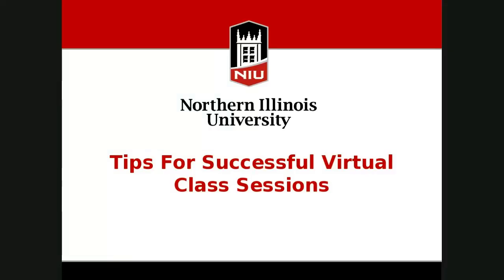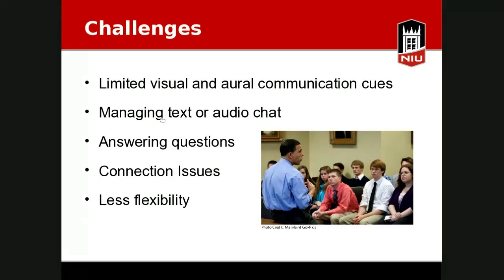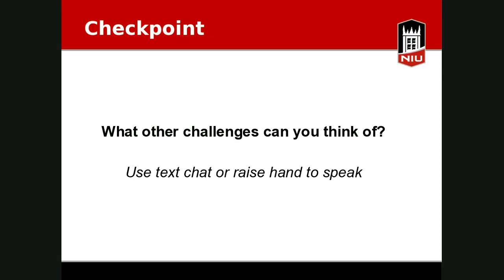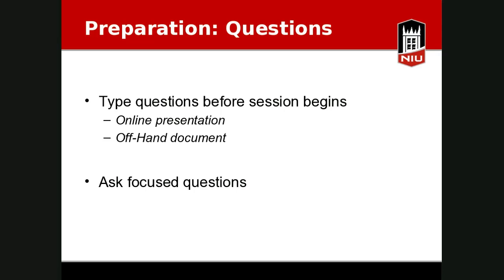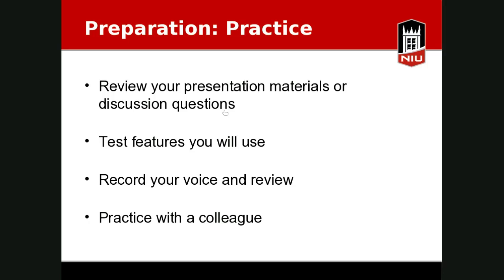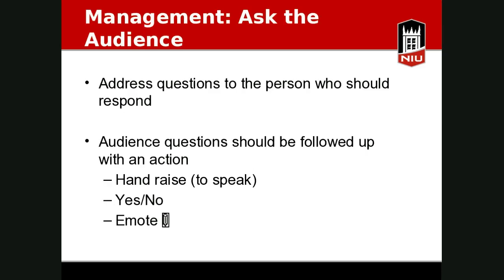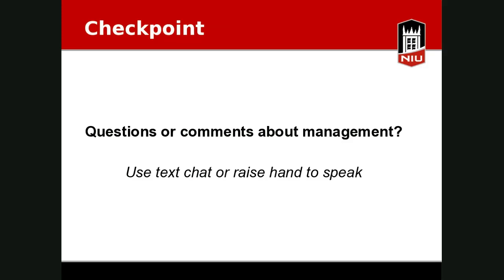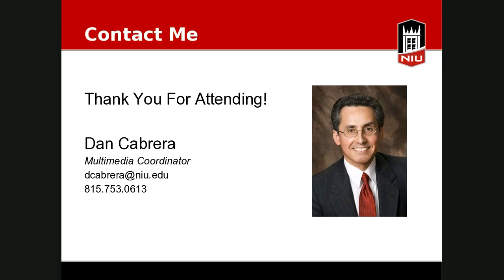Tips for Successful Virtual Class Sessions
Web conferencing systems like Blackboard Collaborate or Adobe Connect are powerful tools for live, synchronous communication online. However, delivering a virtual lecture or facilitating a live online discussion can feel like learning to drive a stick-shift car. Managing content, students, and software simultaneously can be overwhelming. In this online workshop, we will discuss ways to make virtual class sessions smoother, from planning through delivery and follow-up.